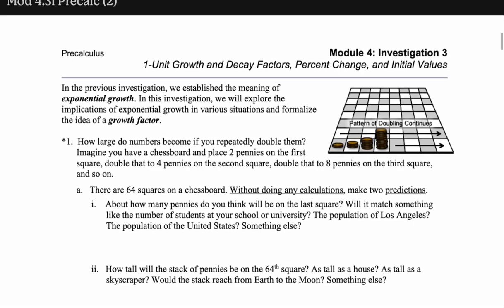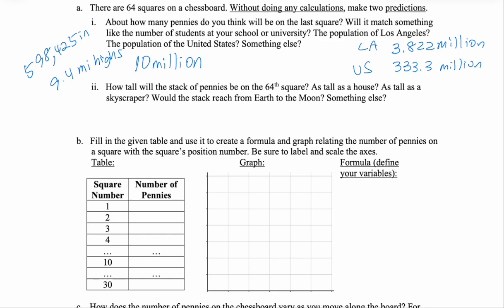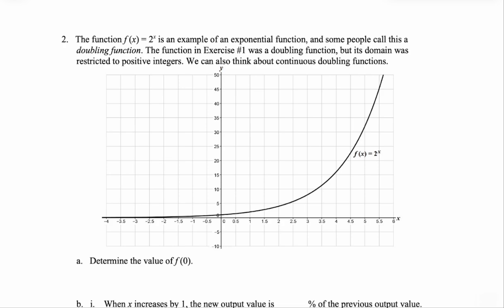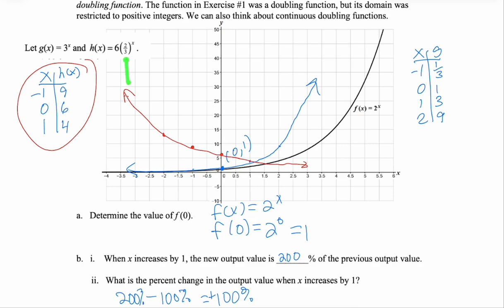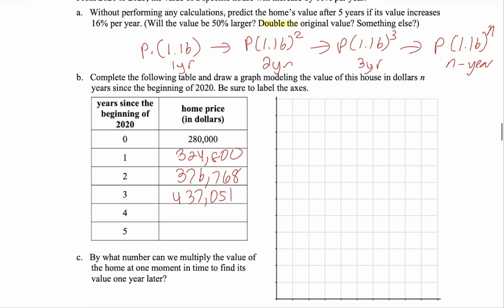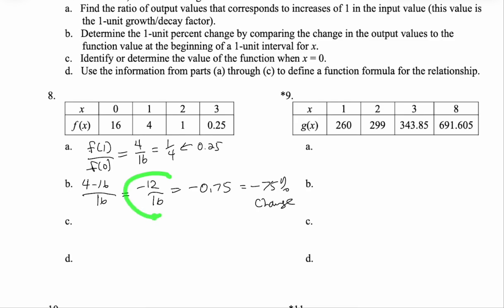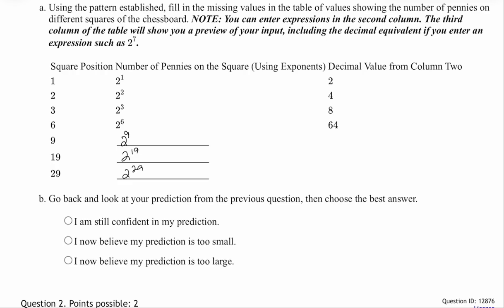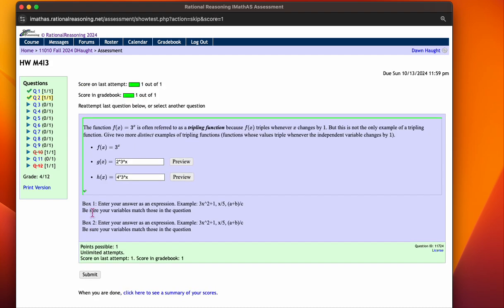Exponential Growth & Decay (Mod 4.3i)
Growth and Decay Factors
Exponential Functions
Percent Change